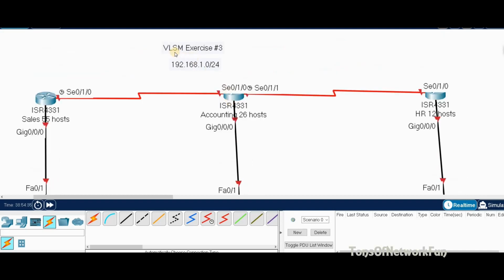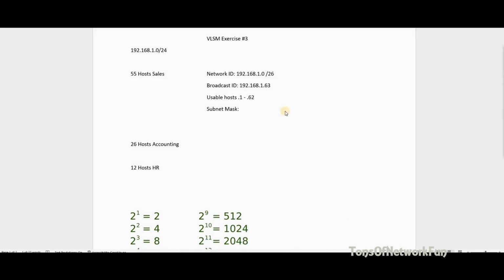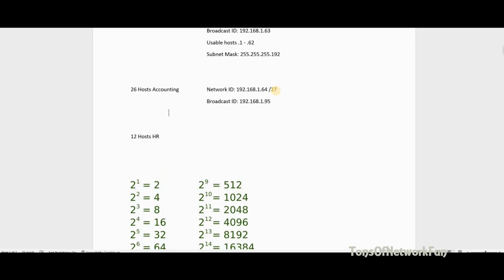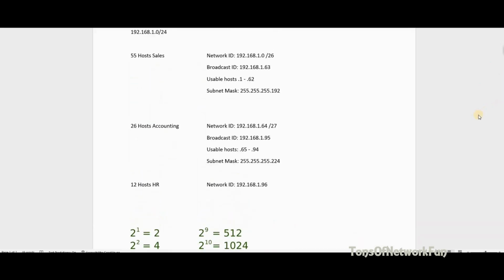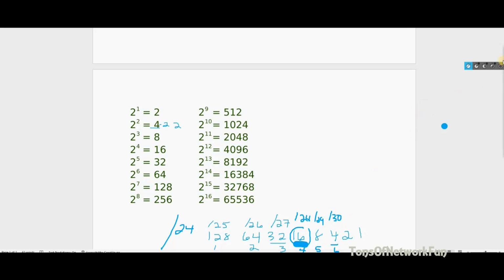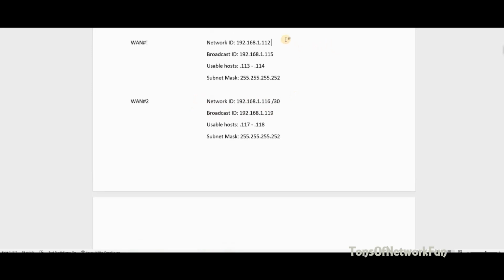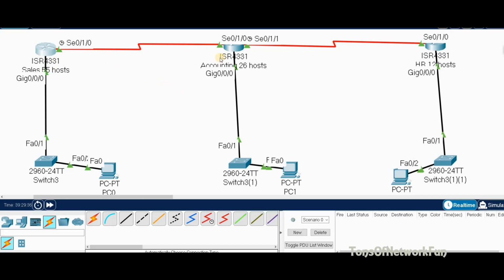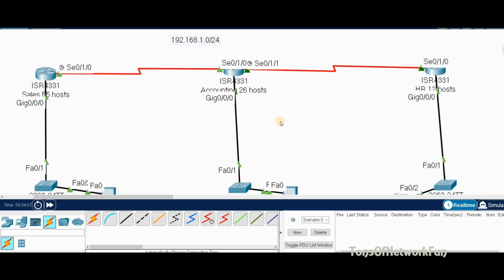►VLSM Exercise# 3 I Subnetting Example I CISCO CCNA I 192. 168. 1. 0 /24 I Tons of Network Fun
►VLSM Exercise# 3 I Subnetting Example I CISCO CCNA I 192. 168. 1.